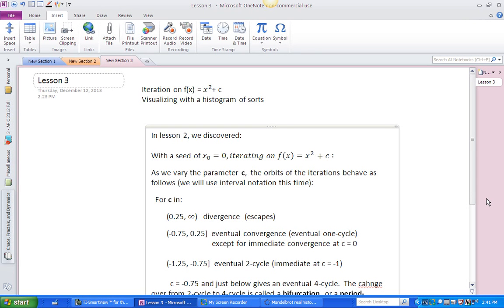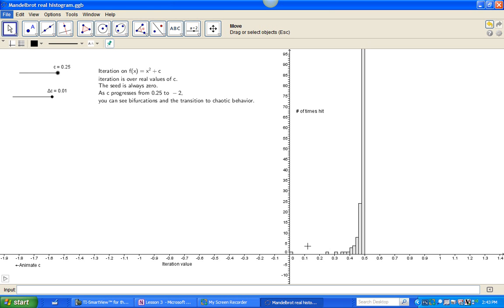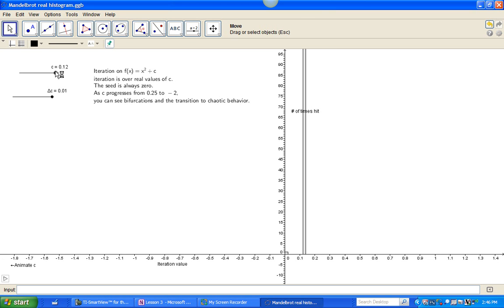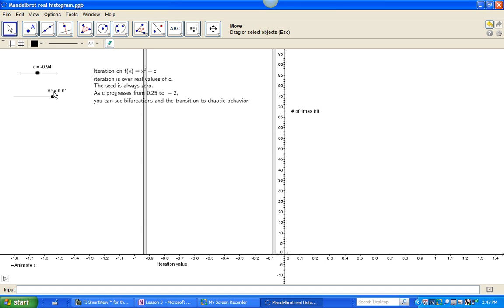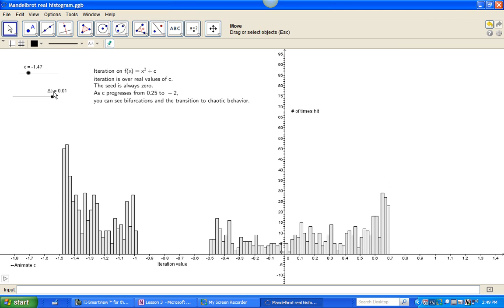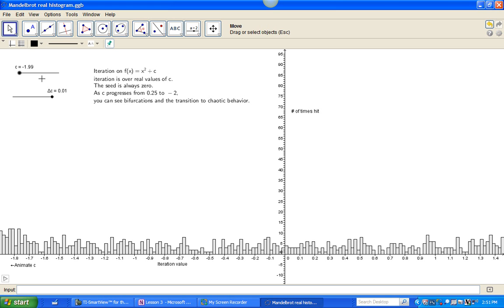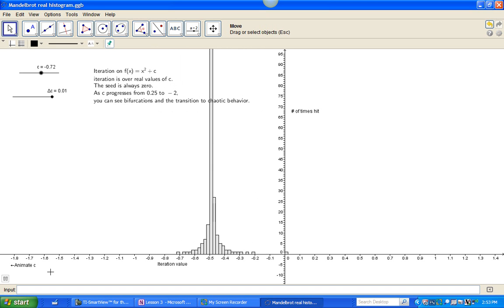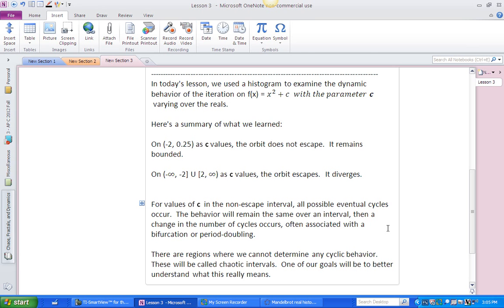Chaos Lesson 3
Third of a series of short lessons based on the book "Chaos, Fractals, and Dynamics" by Robert L. Devaney.